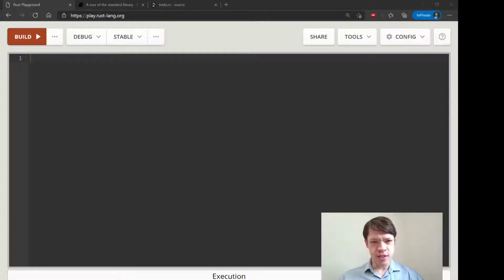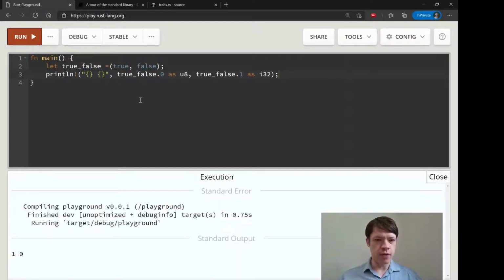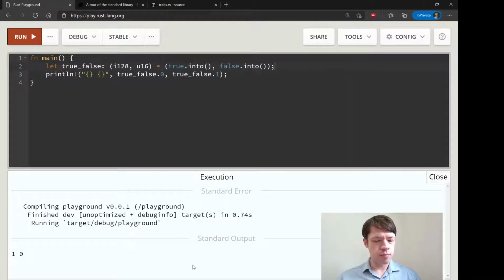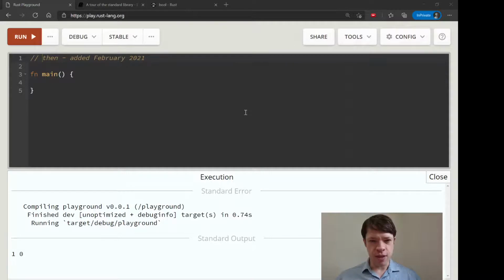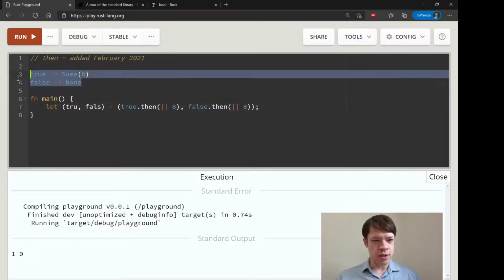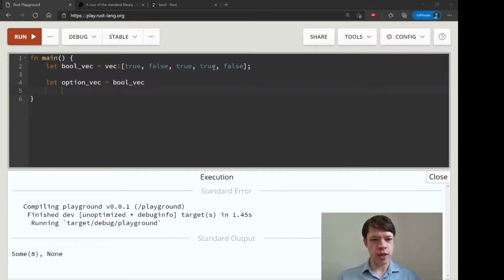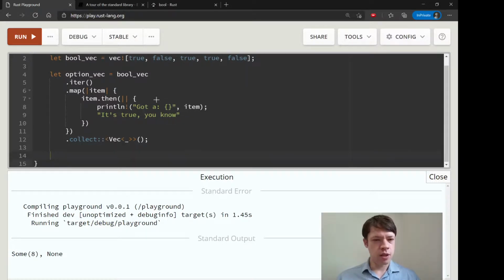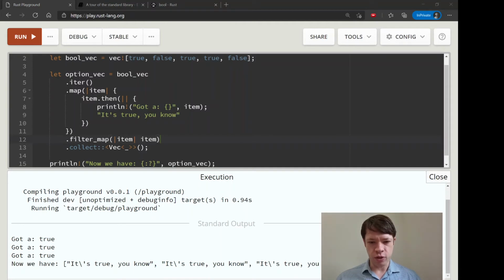Easy Rust 162: Tour of the standard library: bool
Booleans are pretty simple but there are some fun things you can do with them as well (plus there's a new method that was just added last month). From this chapter: